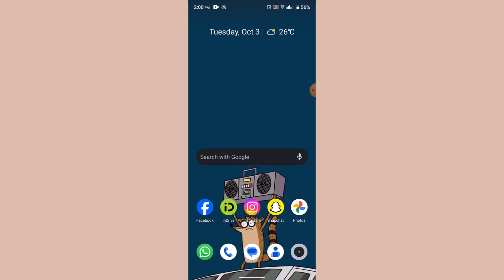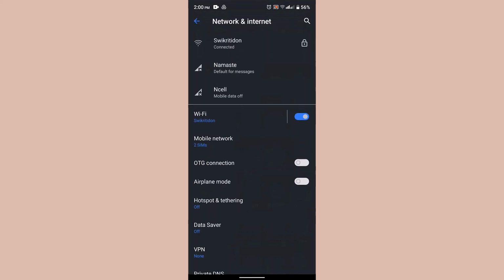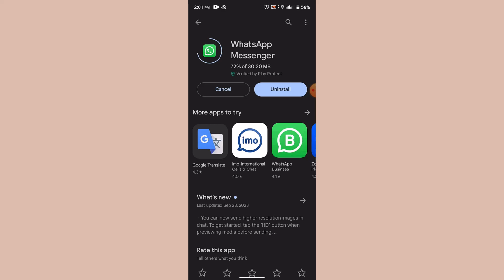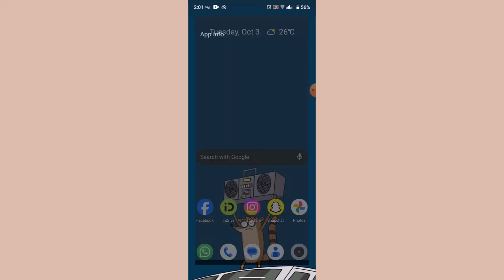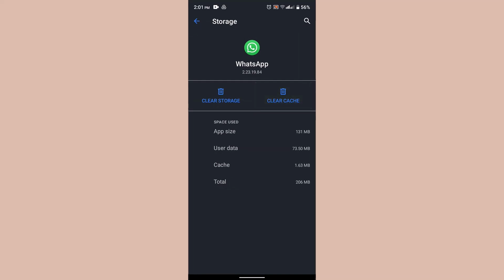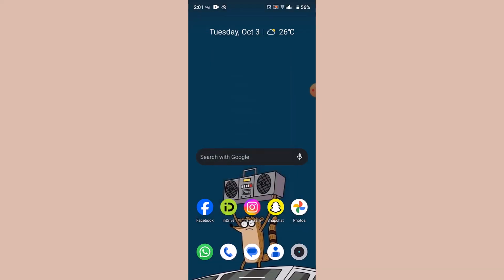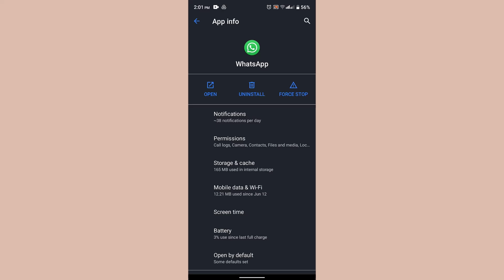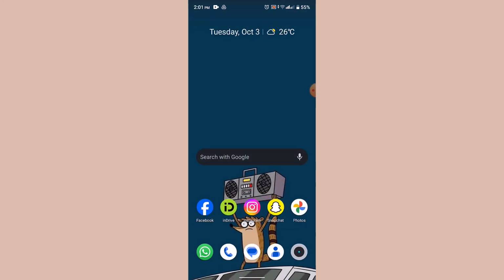How to Fix You Need the Official Whatsapp To Use This Account Problem - Whatsapp Not Opening !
This video guides you in an easy step-by-step process to fix need the offical whatappa pp to use this account.

Chapters / Timestamps
0:00 Intro
0:19 / Fix
2:06 / Outro.